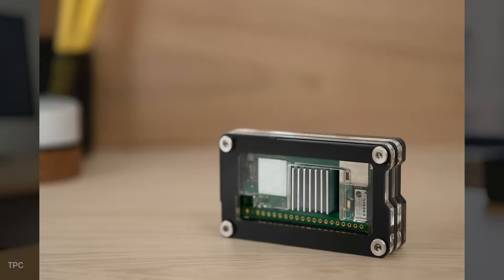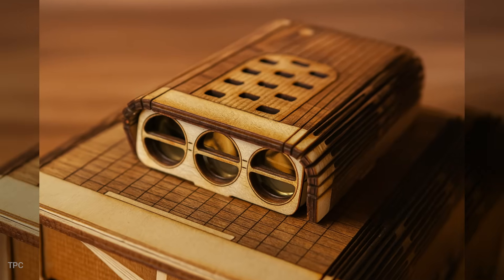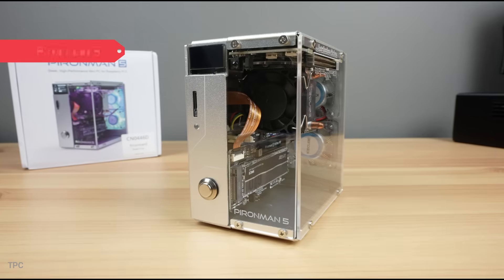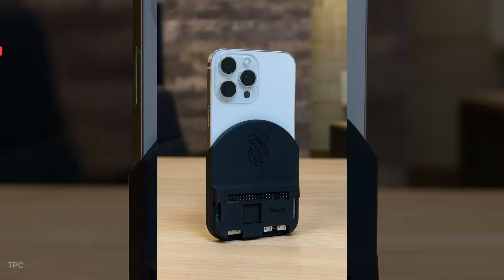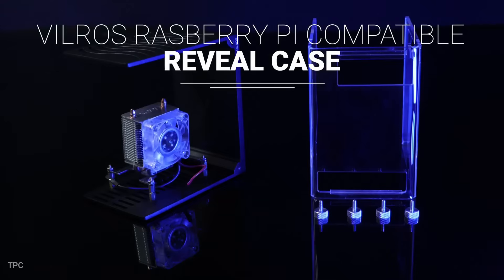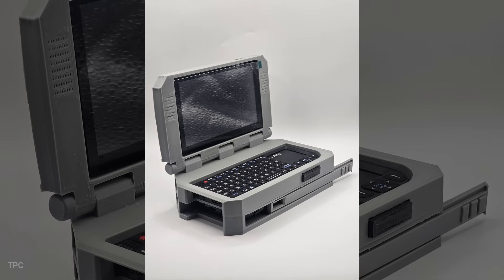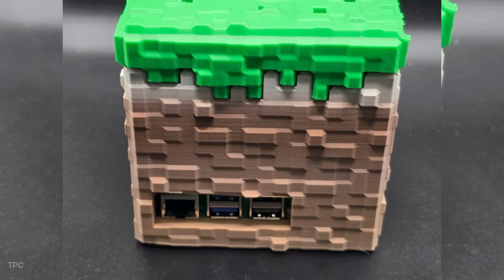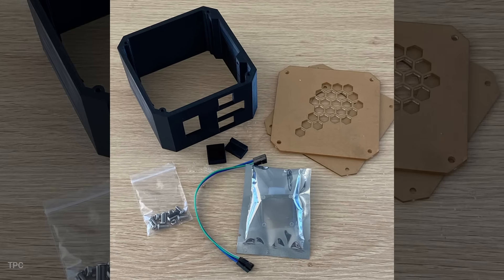15 Amazing Raspberry Pi Cases You Can Buy!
Check out the 15 Great Raspberry Pi Cases that you can Buy!

Altium 365 is the first open electronics hardware development platform that fosters a secure collaborative design environment accommodating diverse ECAD file formats. It helps organizations deliver better products faster than ever before.

15. Desktop split computer case

14. Bel Aire AC Case

13. Versatile case

11. Pironman 5

10. iBerry case

9. SmartiPi Touch 2

7. Wood Pi Book Case

6. Cyberdeck Case

5. Open air case

4. Zebra Zero 2 Case

3. Iconic Grass Block Case

2. Retro case

1. Pi4B SSD Case

Chapters:
00:00 Intro
00:11 Desktop split computer case
00:58 Bel Aire AC Case
01:38 Versatile case
02:07 Case designed by AI
03:06 Pironman 5
03:43 Altium Designer
04:37 iBerry case
05:28 SmartiPi Touch 2
06:06 Virlos Case
06:42 Wood Pi Book Case
07:12 Cyberdeck Case
07:48 Open air case
08:24 Zebra Zero 2 Case
08:54 Iconic Grass Block Case
09:35 Retro Case
10:05 Pi4B SSD Case
10:46 Outro